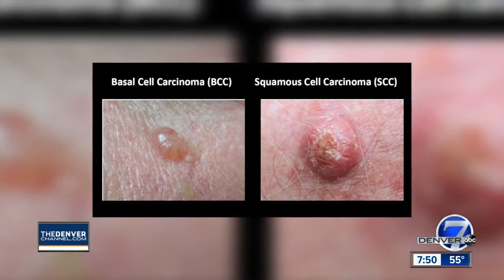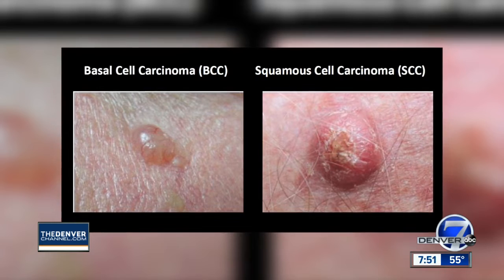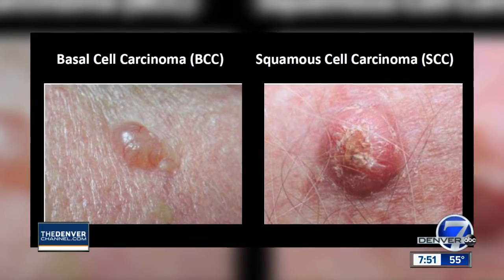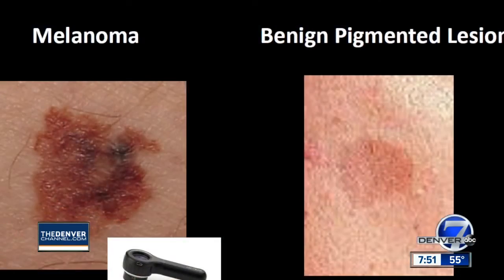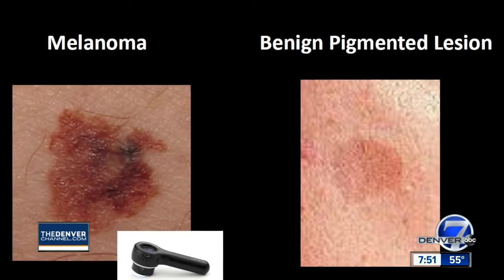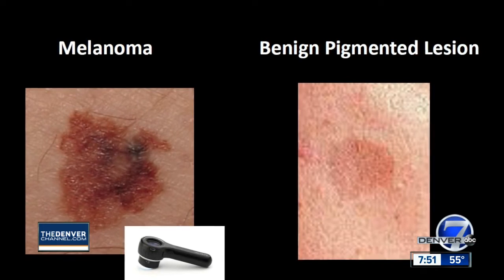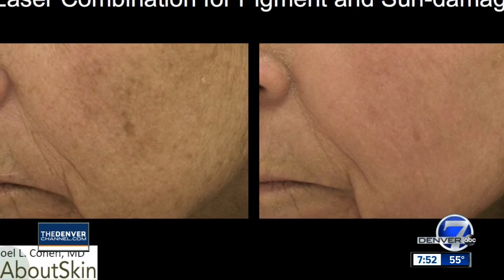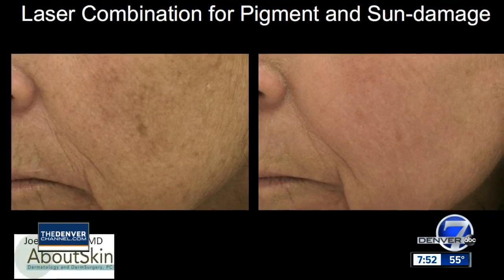How to spot skin cancer